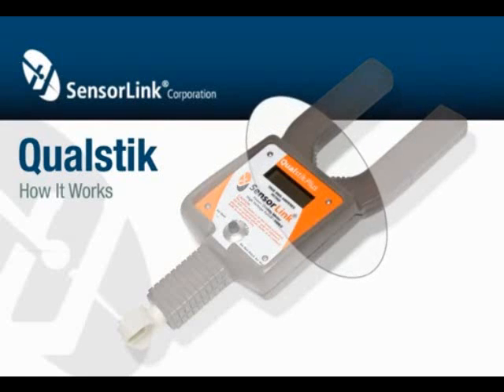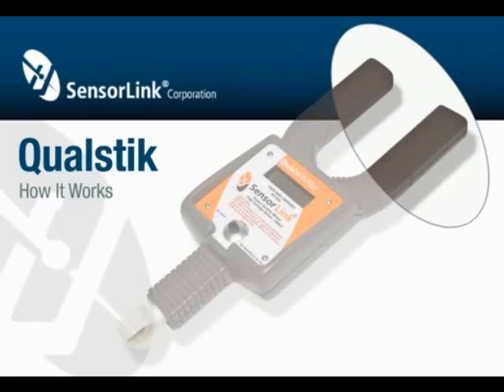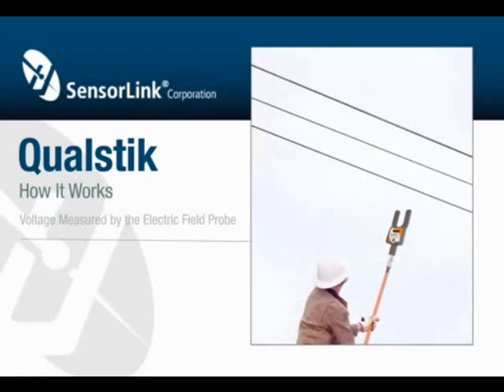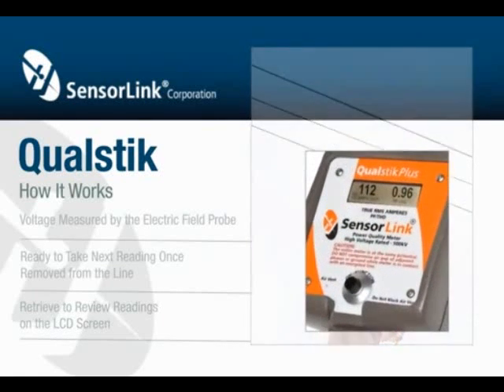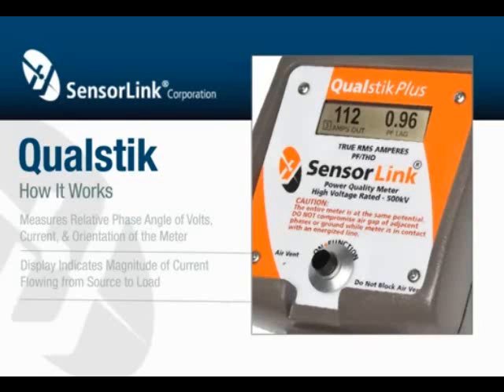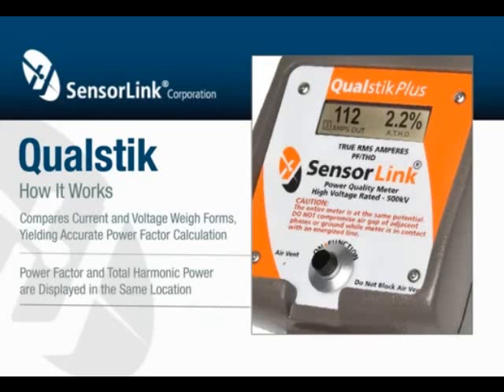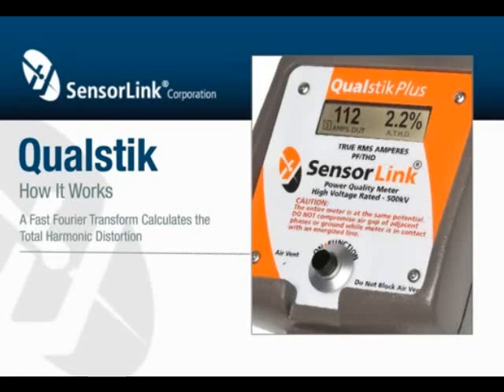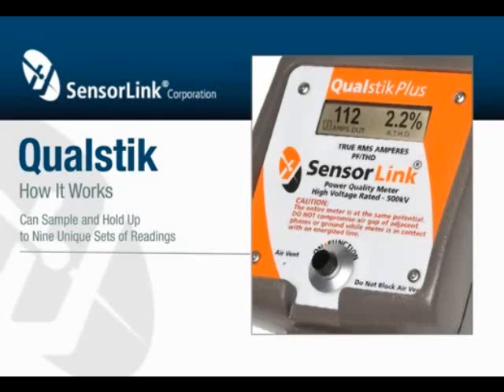Qualstik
Power Quality Meter
* Slip over a high voltage conductor & collect four power quality measurements
* Measures Amps & leading or lagging Power Factor
* Measures Total Harmonic Distortion (THD) & indicates direction of current flow
* Stores up to nine sets of readings